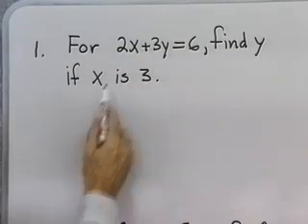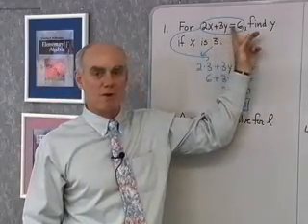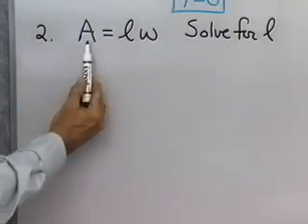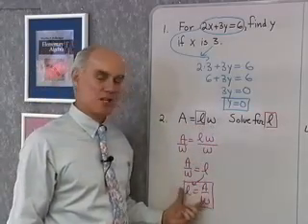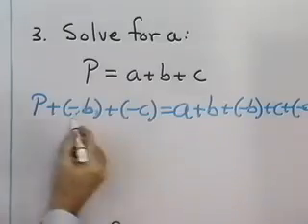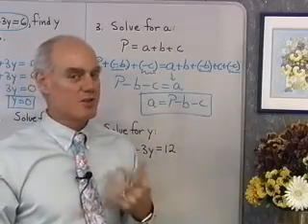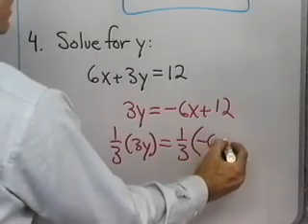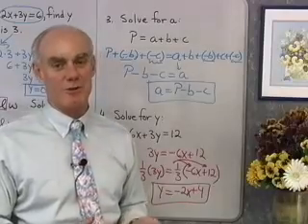Solving Formulas for a Variable | Algebra Mini Lecture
How to work with formulas: substitute a value and solve for what's left, or rearrange a formula to isolate a different variable. The same properties you use to solve equations work here; you're just moving letters instead of numbers. Four worked examples, ending with solving 6x + 3y = 12 for y.

⏱ Chapters
0:00 Example 1: For 2x + 3y = 6, find y when x is 3
1:12 Example 2: Solve A = lw for l
2:06 Example 3: Solve P = a + b + c for a
3:06 Example 4: Solve 6x + 3y = 12 for y